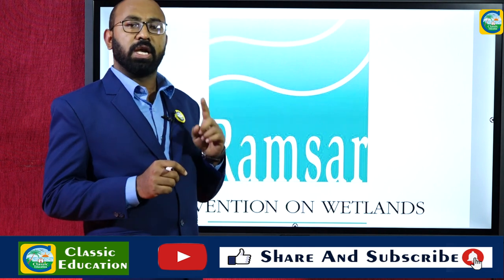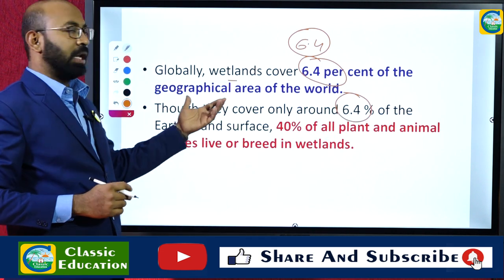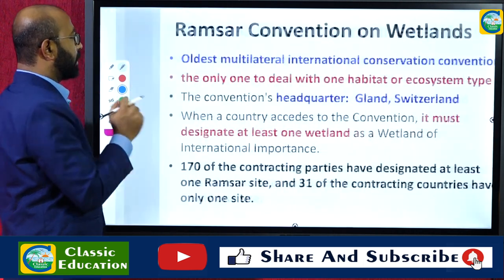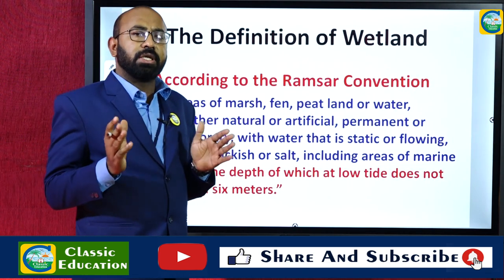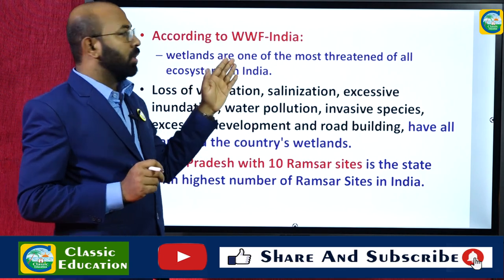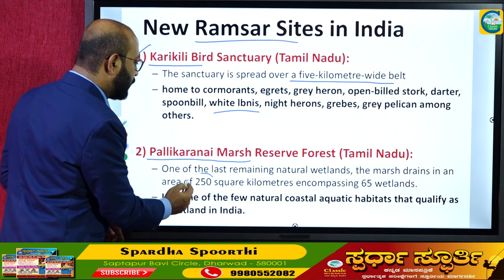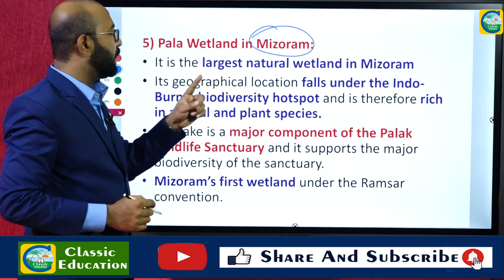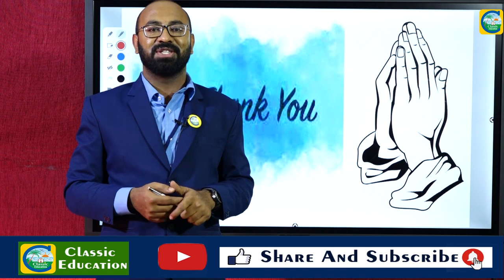5 New Ramsar Sites in India|| know in Detail About Ramsar Convention||Classic Education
5 New Ramsar Sites in India|| know in Detail About Ramsar Convention||Classic Education